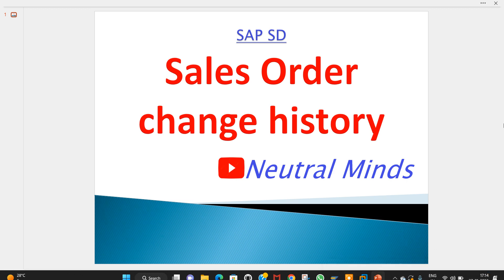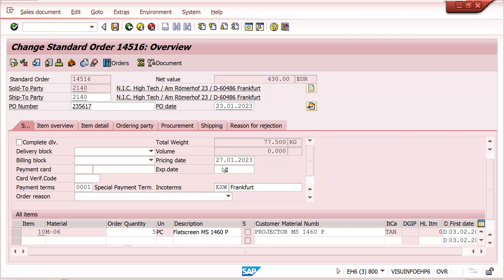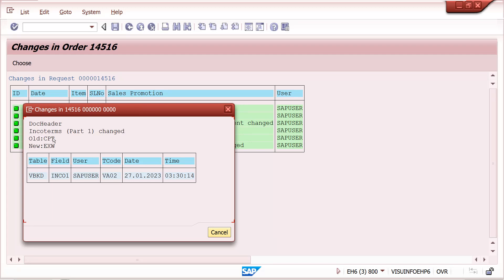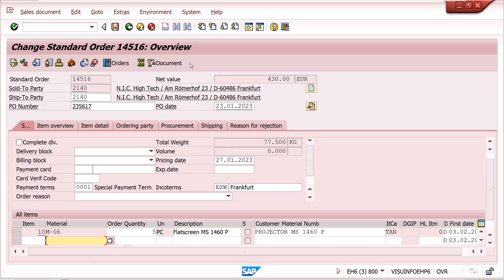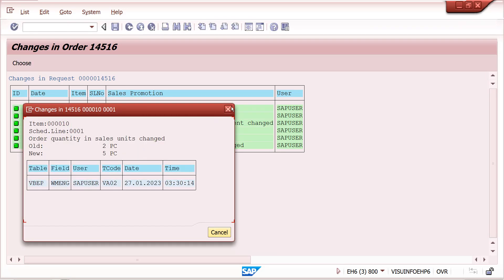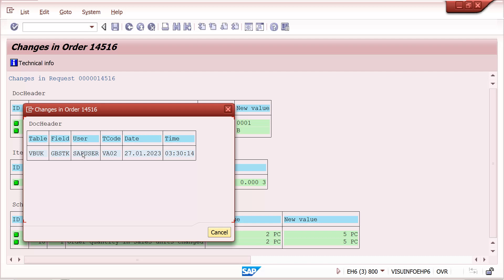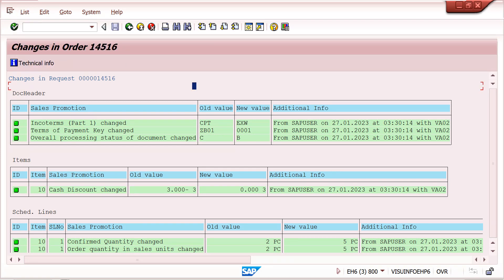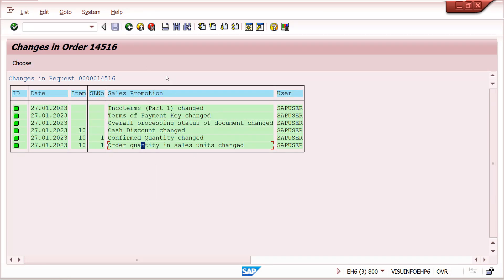Sales Order Change History in SAP SD